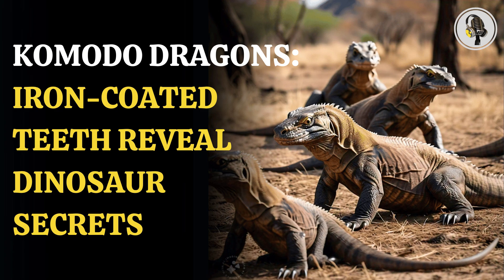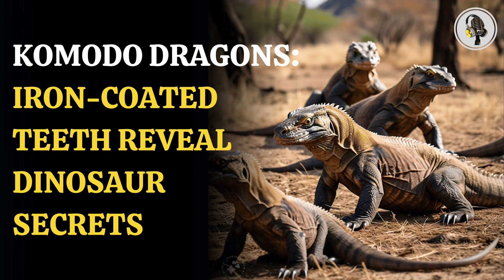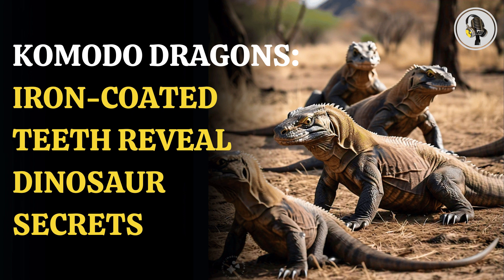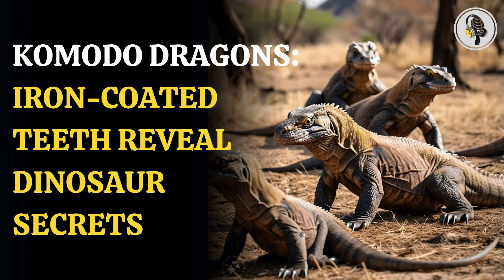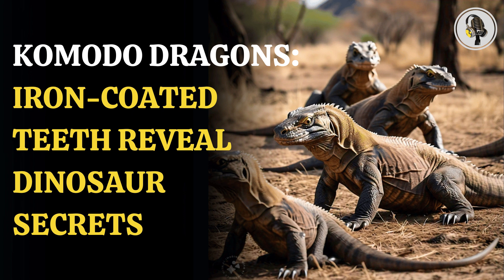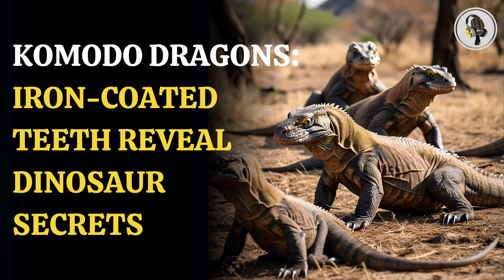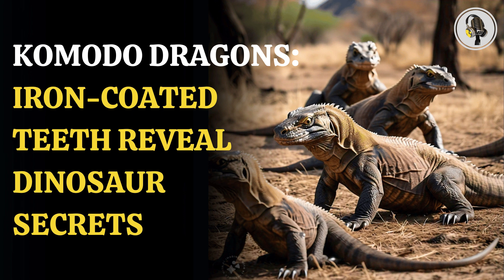Iron-Teeth Mystery of Komodo Dragons and Dinosaurs | WION Podcast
The fascinating discovery is that Komodo dragons have iron-coated teeth, a feature never before seen in carnivorous reptiles. Researchers from King's College London conducted a study revealing how this adaptation helps these giant lizards maintain their razor-sharp edges for hunting. We discuss the implications of this finding for understanding the feeding habits of dinosaurs and how iron may have played a role in their teeth as well. Join us as we uncover the connections between modern reptiles and their prehistoric relatives.